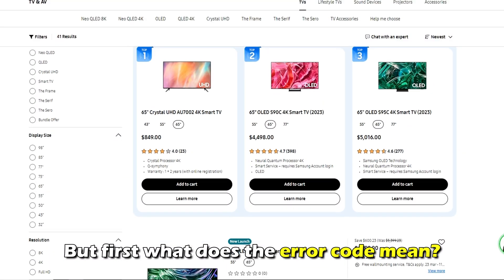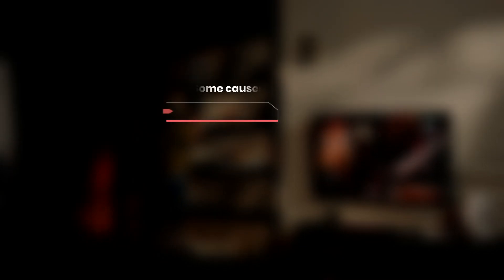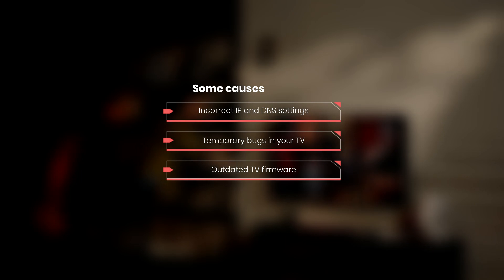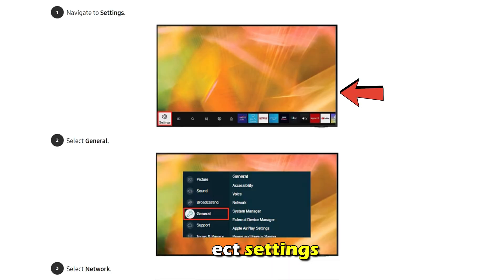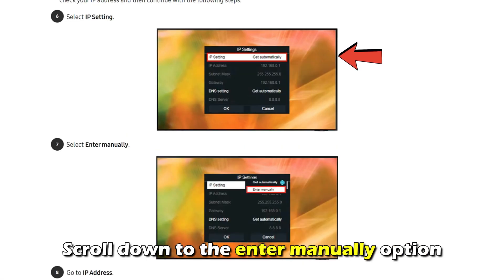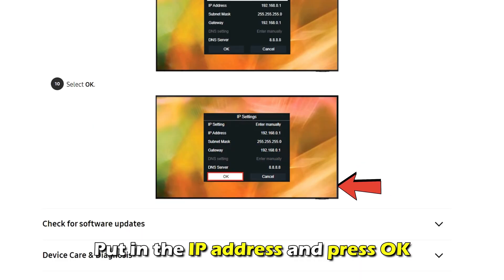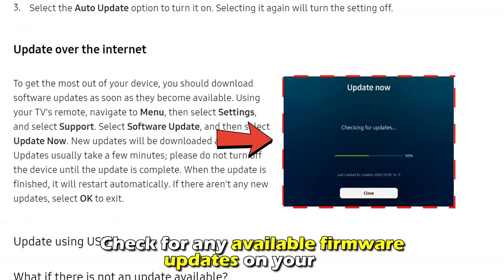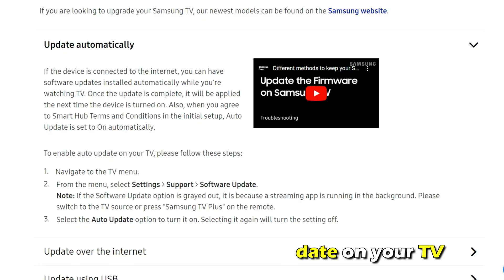Samsung TV Error Code 110 (Understand The 110 Error, Causes, And How To Fix It - Complete Guide)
Samsung TV Error Code 110 (Understand The 110 Error, Causes, And How To Fix It - Complete Guide). In this video tutorial I will show you how to fix Samsung TV error code 110.

110 error code indicates that your TV has trouble connecting to the internet.
The following are some causes of the error:
• Incorrect IP and DNS settings.
• Temporary bugs in your TV.
• Outdated TV firmware.

Now, let’s look at the best solutions to fix the error:
Change the IP and DNS settings manually.
• Use your phone to get the IP and DNS address.
• Start your Samsung TV and press the home button on your remote.
• Select settings.
• Click network.
• Select network status.
• Choose IP settings.
• Scroll down to the enter manually option
• Put in the IP address and press OK.

Reset or reboot your TV.
• Perform a power cycle.
• Switch off the TV.
• Unplug all the TV cables.
• Let the TV sit for at least 5 minutes.
• Return the cables and switch it on.
• Alternatively, Press and hold the power button until the TV powers back on.

Update your TV firmware.
• Check for any available firmware updates on your TV.
• Download and install the update.
• Update the firmware manually using USB.
• Turn on the automatic update on your TV.